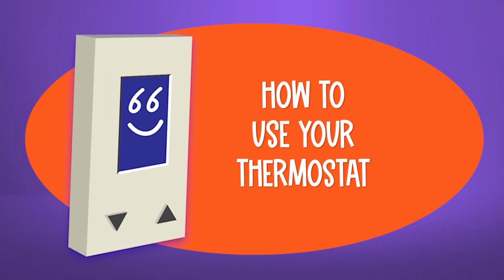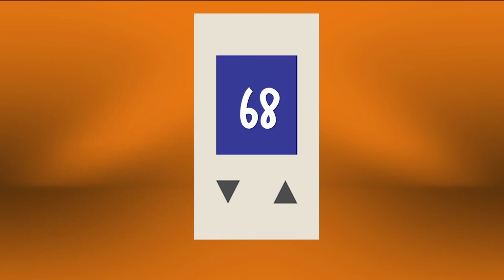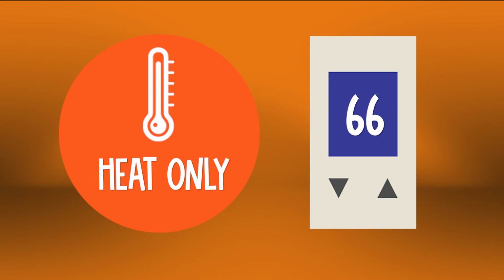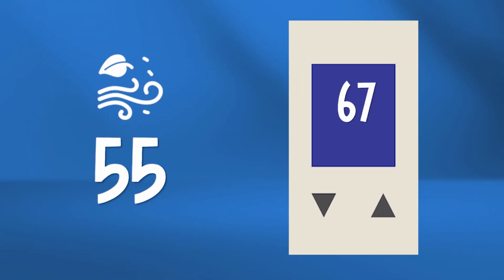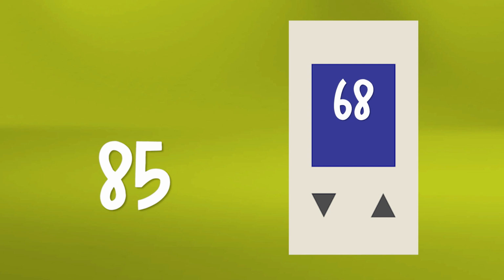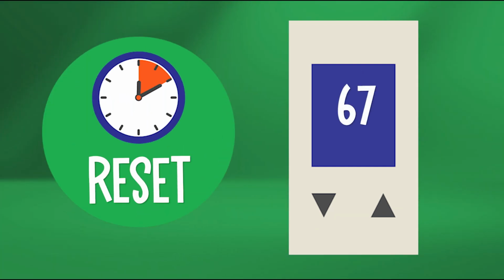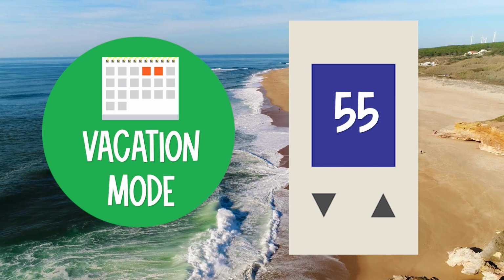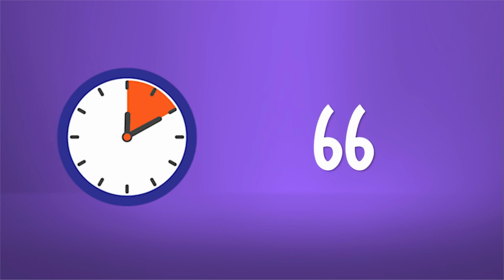UW HFS | How To Use Your Thermostat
To learn more about University of Washington's Housing & Food Services, visit our